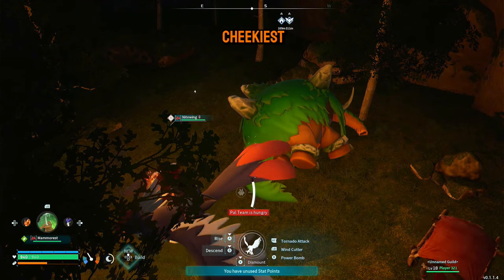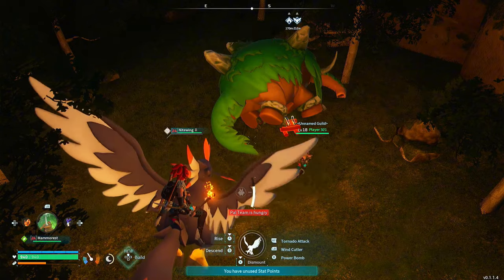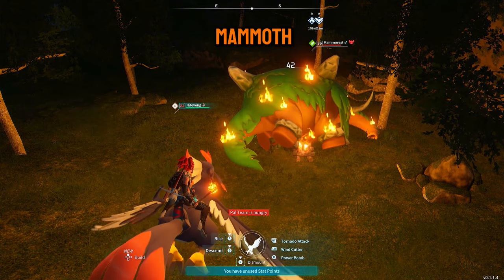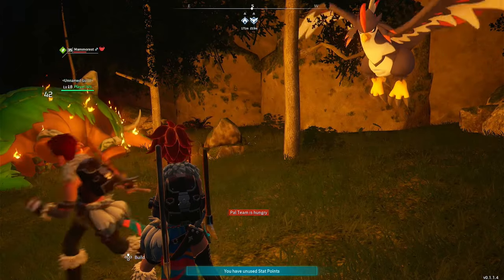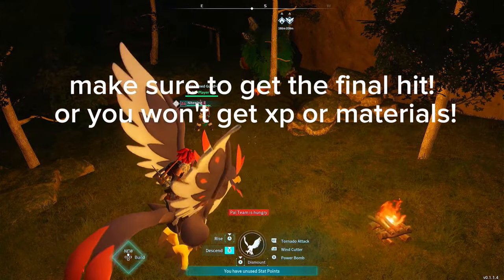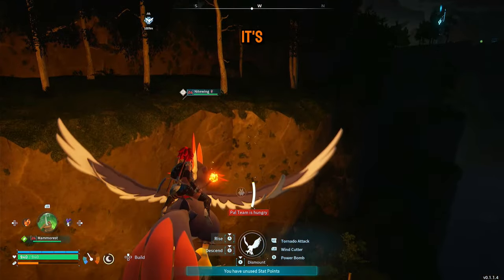PALWORLD EXPLOIT / CHEAT!! How to beat a Mammorest at level 1!!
My buddy Nate and I found the quickest way to beat the Mammorest in Palworld! this method/exploit can be done at level 1!! make sure you watch the full video or you won't get the xp or materials from it!!  also feel free to leave a tip any amount is appreciated but none is required! also don't forget to subscribe!!